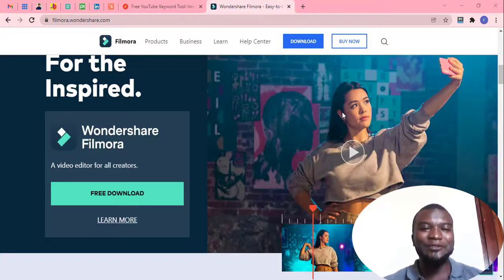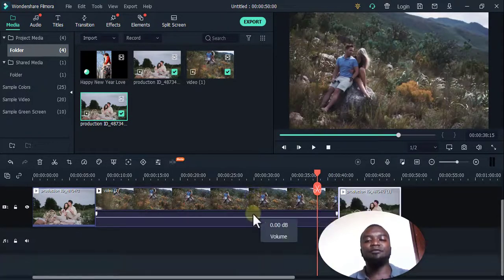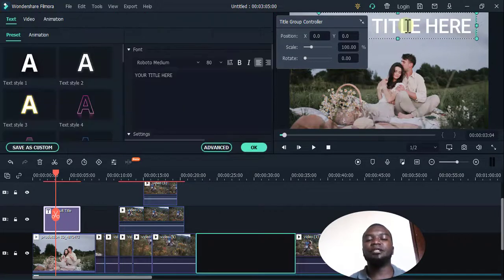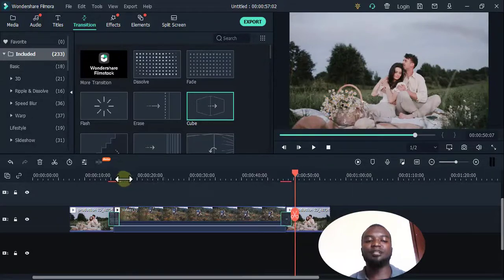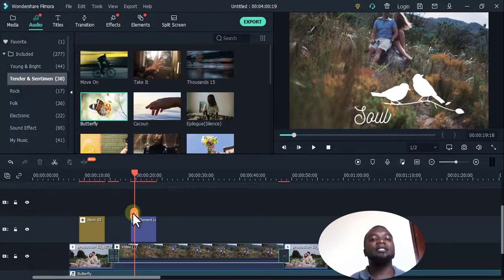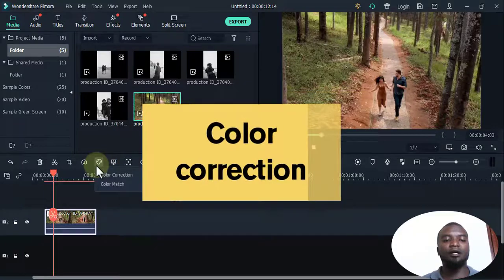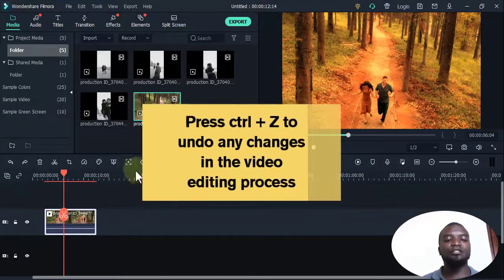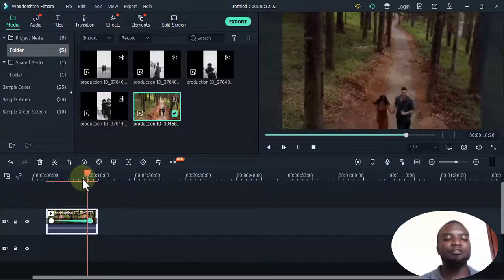Filmora X Tutorial for Beginners | in 17 minutes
This is a beginner's guide on how to use Filmora X Video editing software.
If you are new to video editing this Tutorial is for you. Check the chapters below.

CHAPTERS
0:00 - Intro
0:23 - How to import videos in Filmora X
1:23 - Inserting video in the timeline
1:54 - Splitting Video in filmora X
2:24 - Inserting Audio in the timeline
2:57- Adding Text
4:17 - Removing video from the timeline
4:41 - How to add a transition in Filmora X
5:13 - Adjusting the length of the timeline
5:27 - Using Effects
5:57 - Use of Elements
6:43 - Adding and removing tracks on the timeline
6:57 - Using Split Screen In Filmora X
8:27 - How to Crop a video
8:48 - Video Color Correction
9:25 - Increase speed and slow-motion in a video
9:49 - Track motion in video editing
11:37 - Keyframing
12:37 - Quick Video Editing
15:25 - How to export a video
16:04 - Previewing exported video